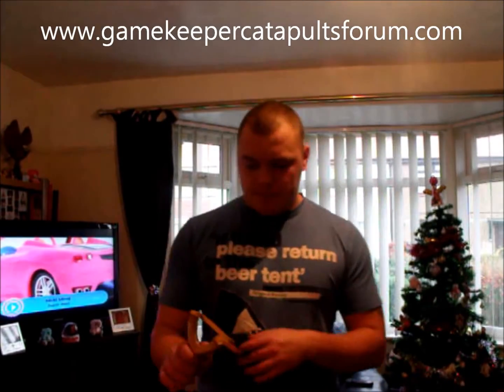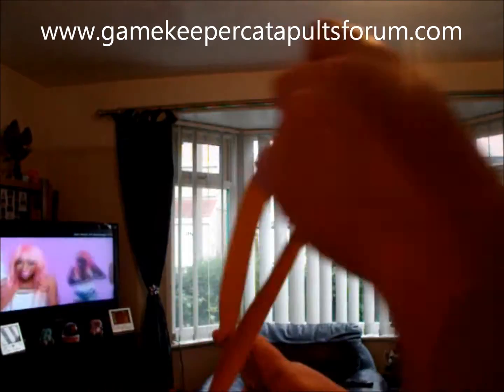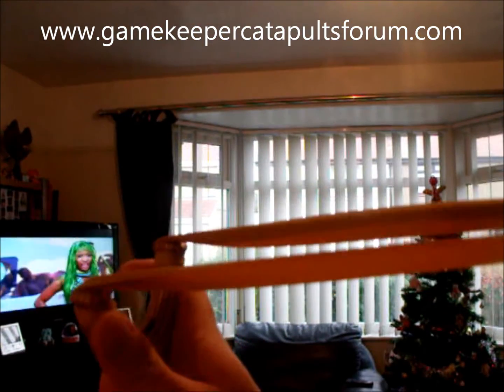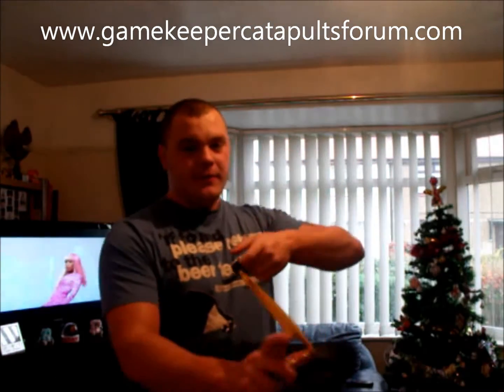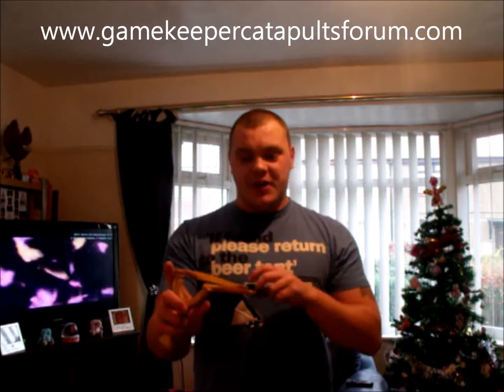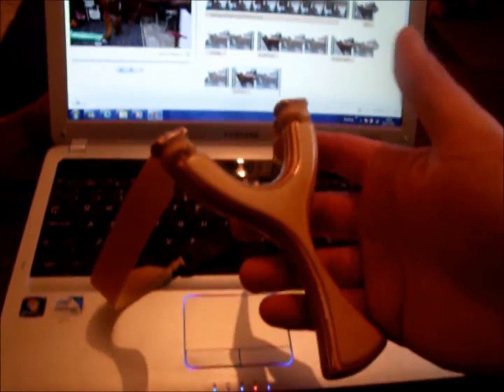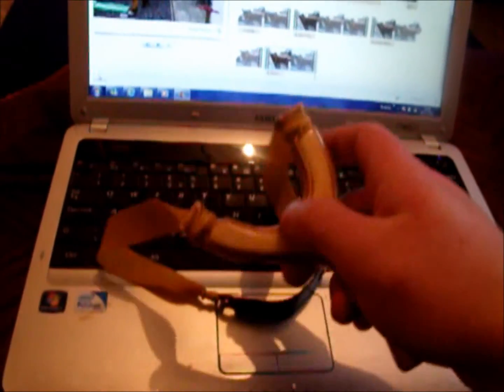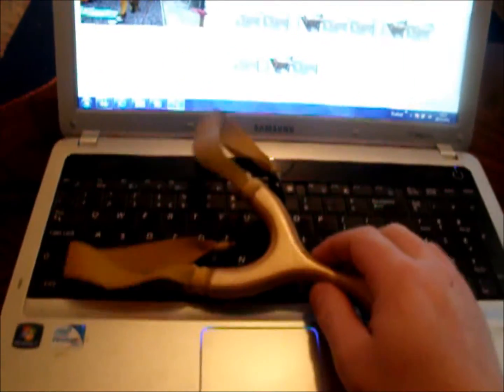CATAPULT ACCURACY, FORK GRIPS AND FORK BRACES !!!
does holding the fork differently affect your accuracy?  in this video you will see slow motion vids of various shooitng styles